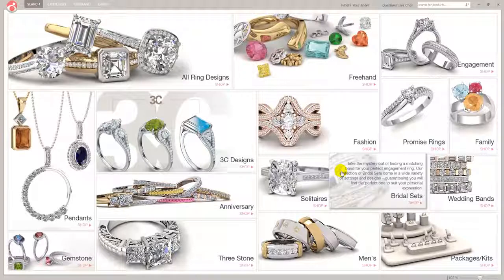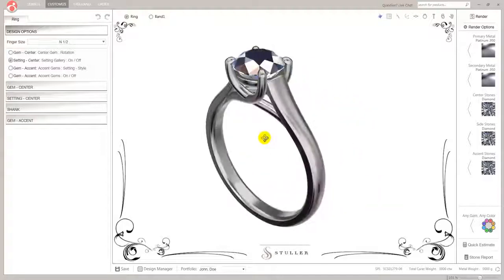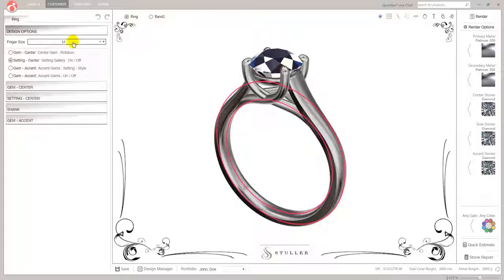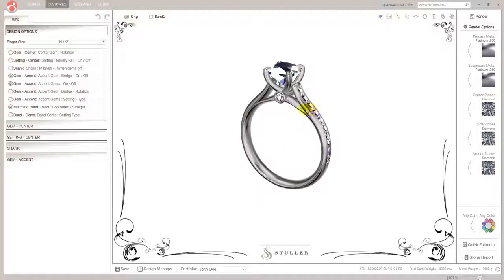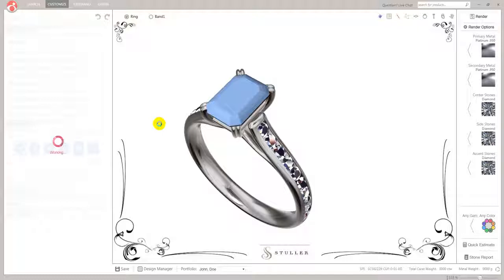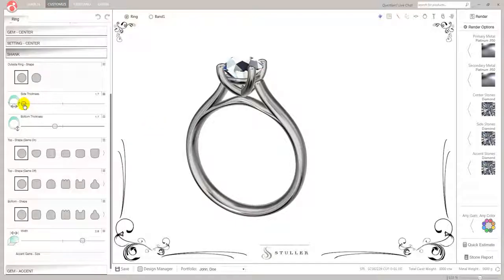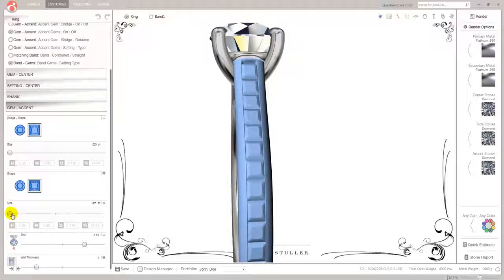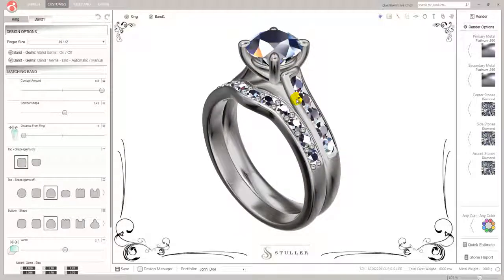Counter Sketch Studio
Part 4 Customize